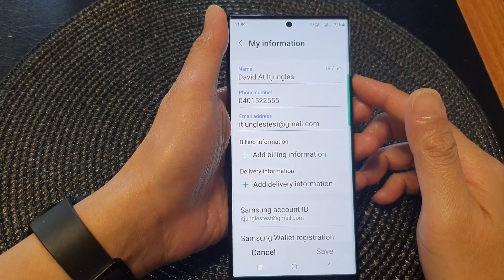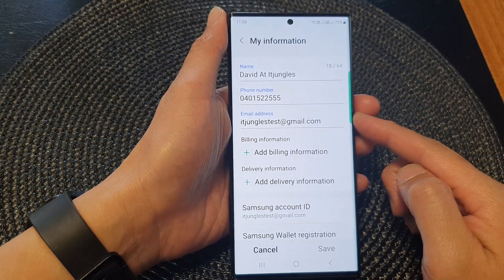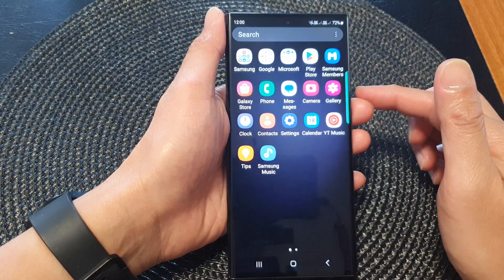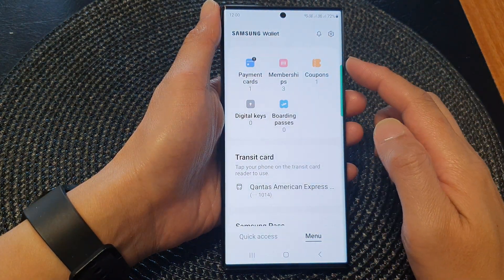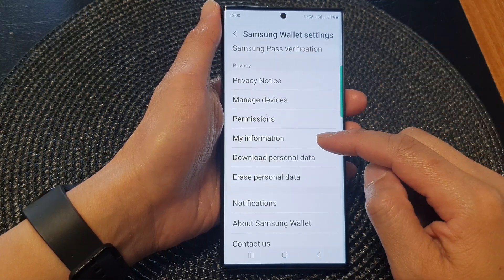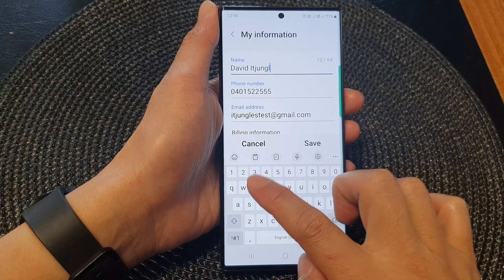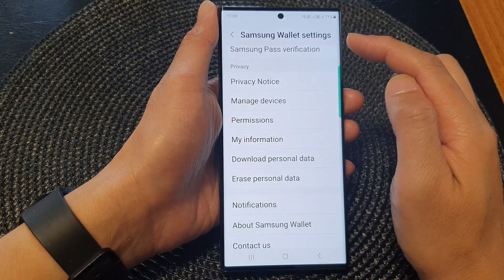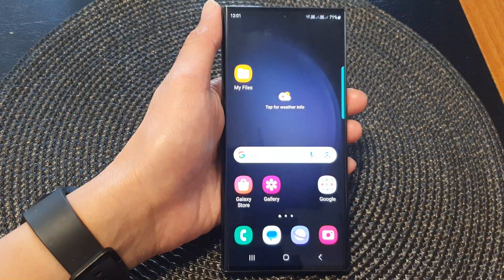Galaxy S23's: How to Change Samsung Wallet My Information Name/Phone Number/Email Address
The Samsung Wallet app is a versatile tool that allows you to store and manage various cards, such as membership cards, coupons, tickets, and more. It's important to keep your personal information up to date to ensure a smooth and accurate experience with the app.

By following the simple instructions in this video, you'll be able to easily update your personal information in the Samsung Wallet app, ensuring that it reflects your current details. This will enhance the functionality and accuracy of the app, allowing you to make the most out of its features.